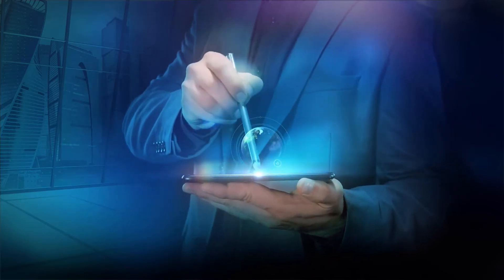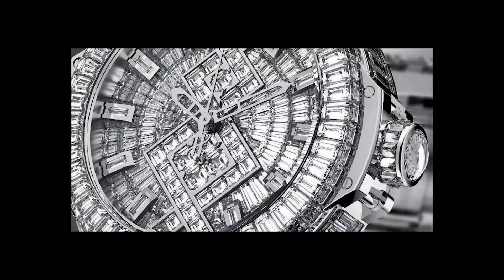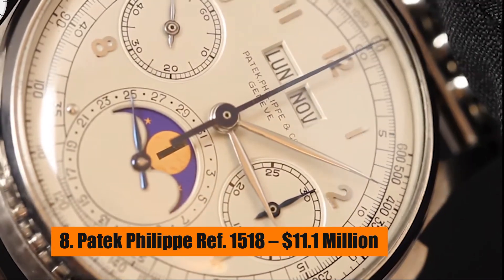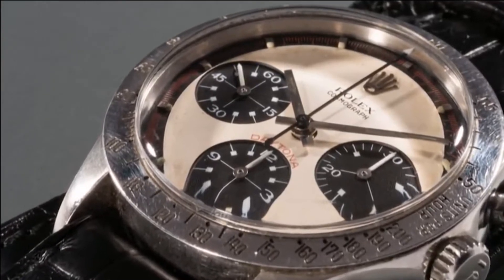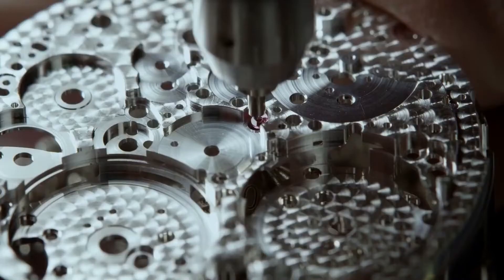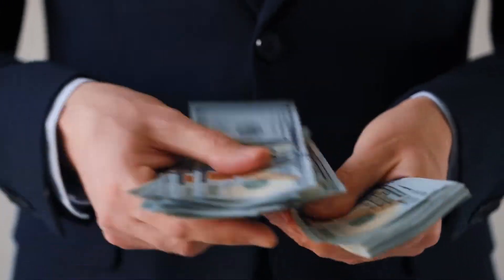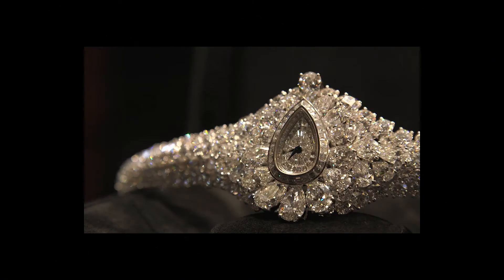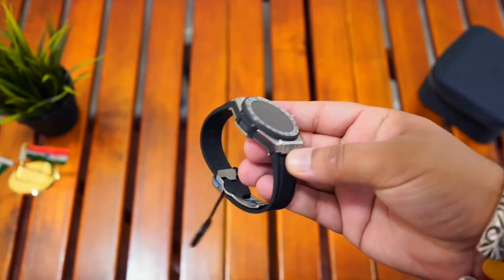Top 10 most expensive watches in the world 2022⌚😮😥😛millionaire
Some of the most wanted and admired pieces of technology are luxury watches. When the best craftsmanship, history, and design come together, prices can reach millions.

 You are watching 🎥: Top 10 most expensive watches in the world 2022

Channels
00:00 Introduction
00:23 Hublot Big Bang
00:40 Vacheron Constantin 57260
01:08 Patek Phillippe Ref. 1518
01:28 Paul Newman's Rolex Daytona
01:52 Jacob & Co. Billionaire Watch
02:09 Patek Phillippe Supercomplication
02:34 Chopard 201-Carat Watch
02:53 S Reguet No. 160
03:16 Graff Diamonds The Fascination
03:36 Graff Diamonds Hallucination